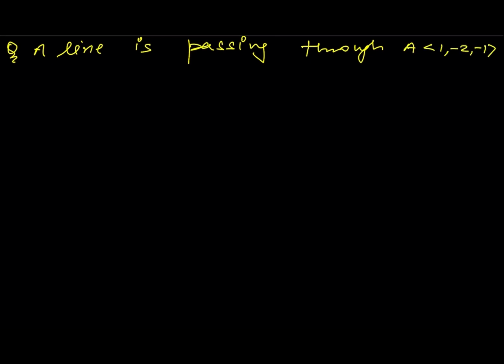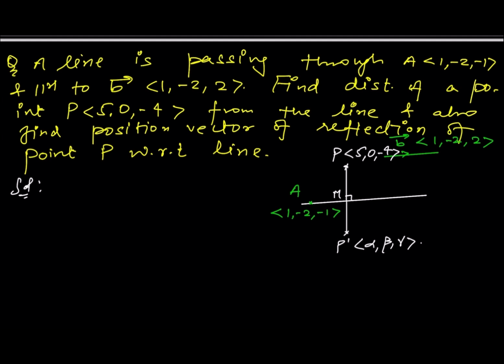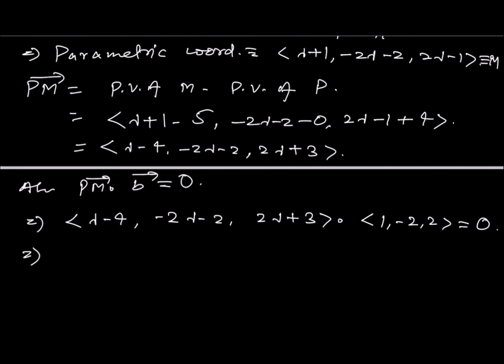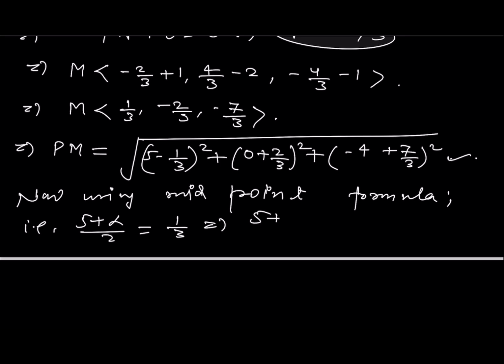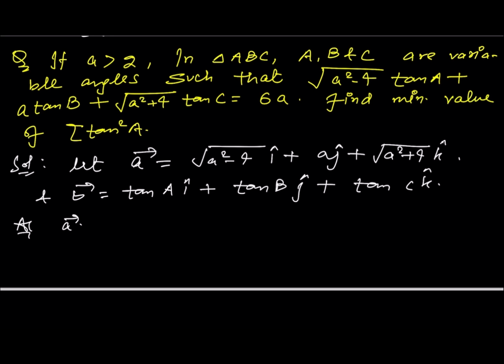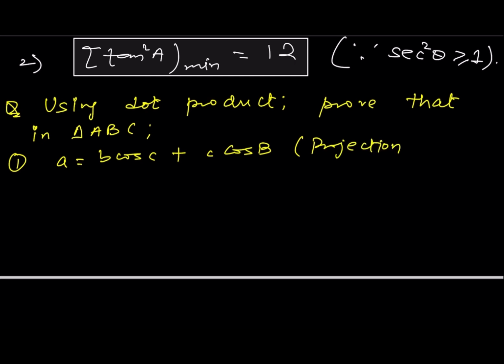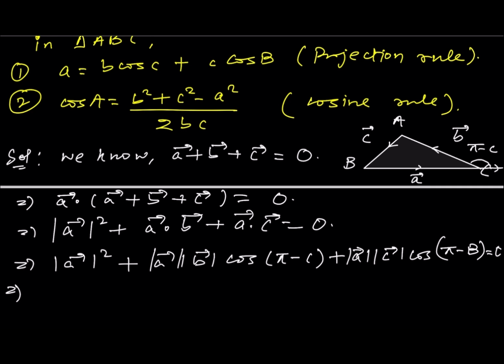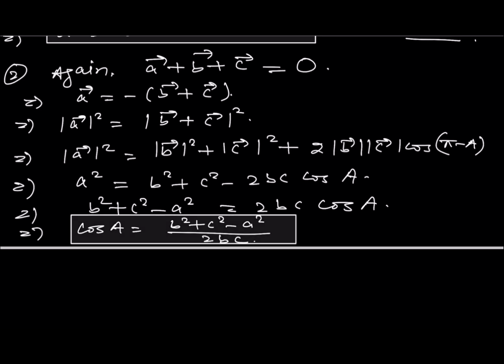Questions | Dot Product | Vectors | JEE(Main & Advanced) | Class-12 | L-9